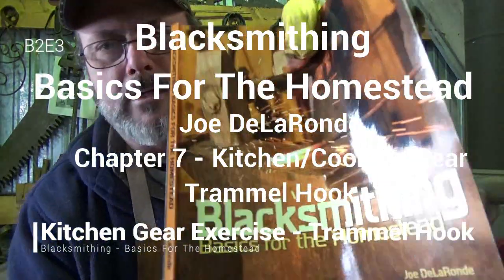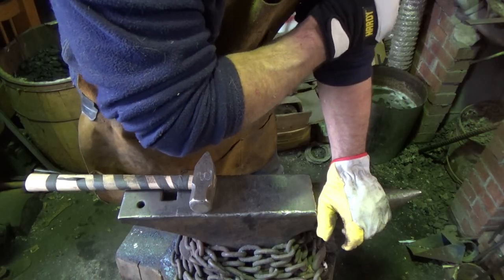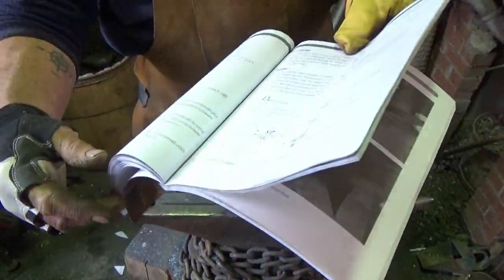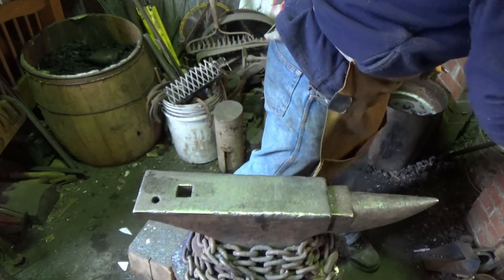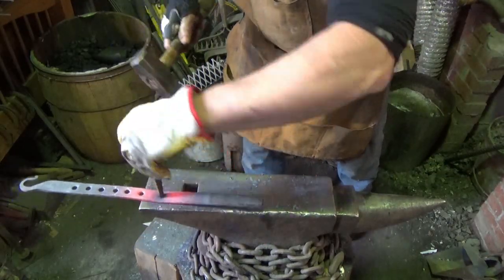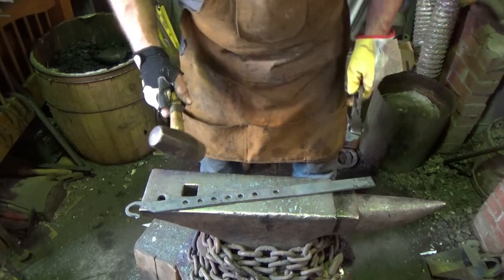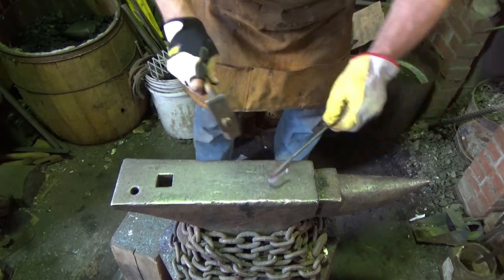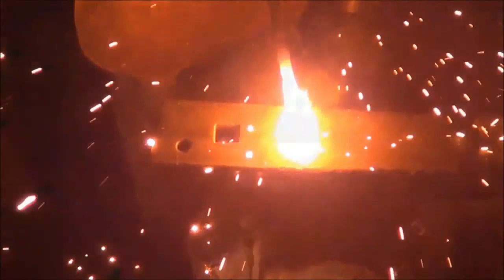Blacksmithing - Back To The Basic - B2E3 - Cooking Gear Exercise - Trammel Hook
Book: Blacksmithing - Basics For The Homestead
Chapter 7 - Kitchen/Cooking Gear
Exercise: Trammel Hook